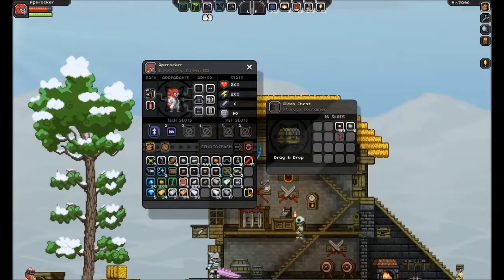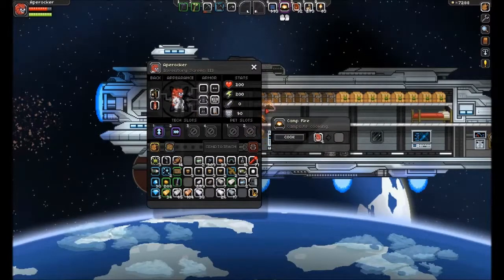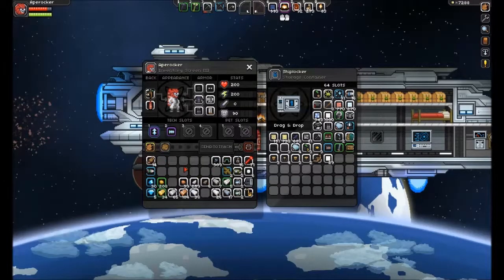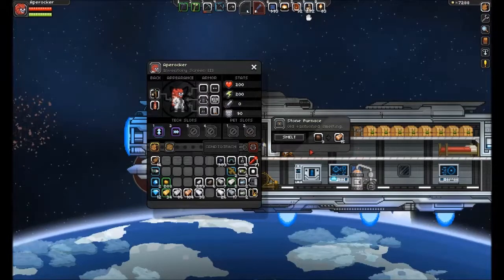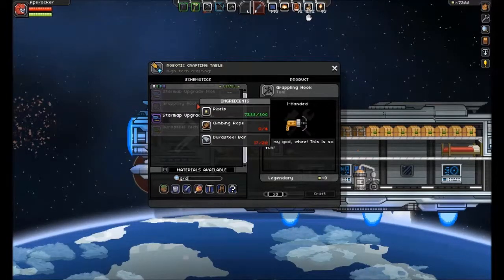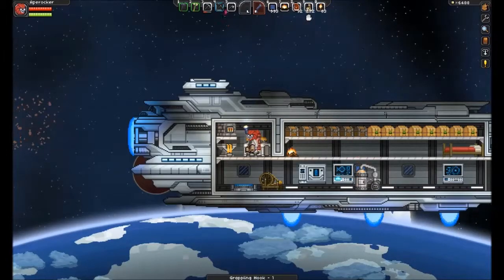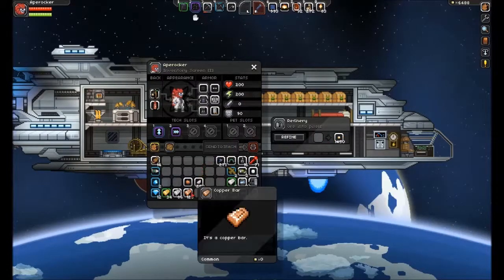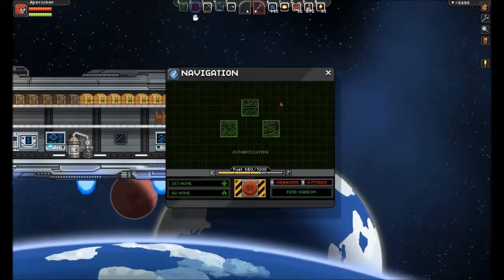Excalibur Plays Starbound: Episode 60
A small planet, a firefight at an avian temple, and I become Monkey Spock.